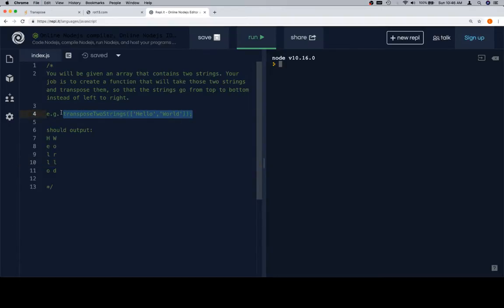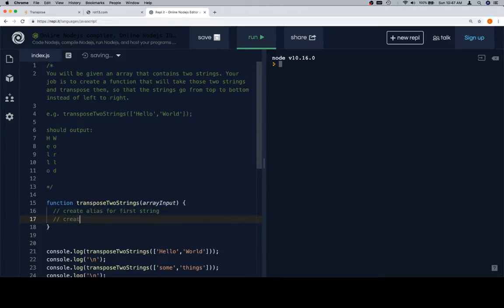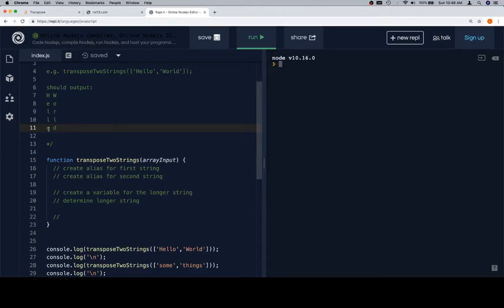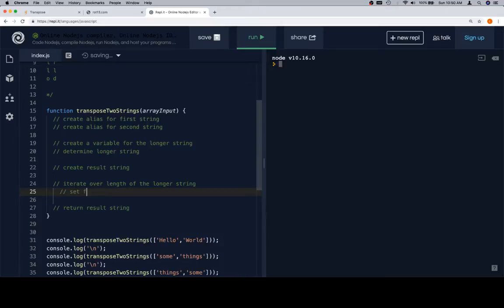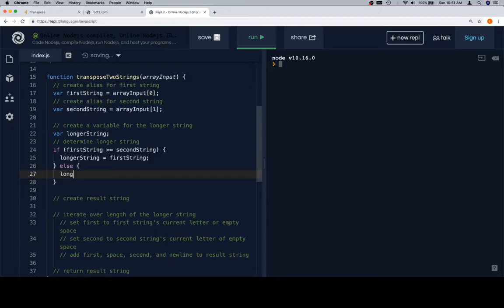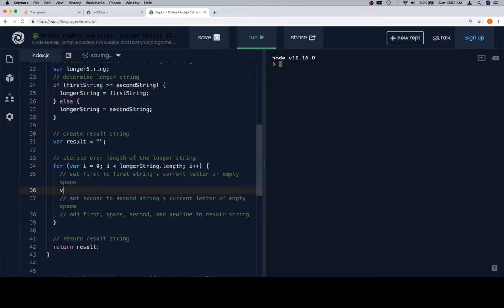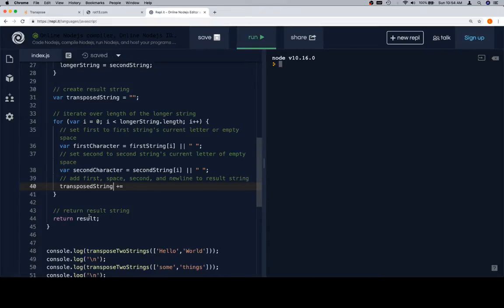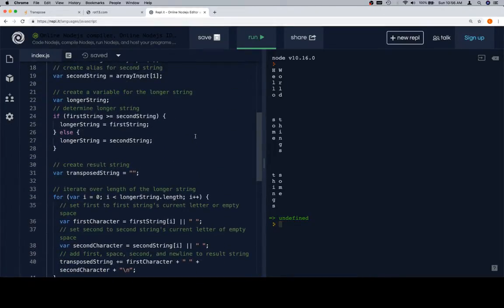Module 3 - 004 - Transpose